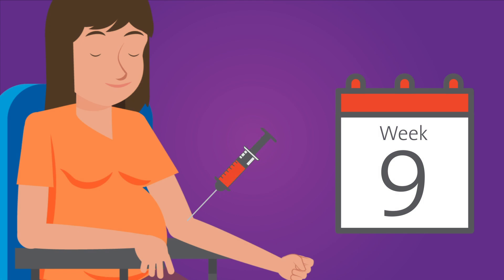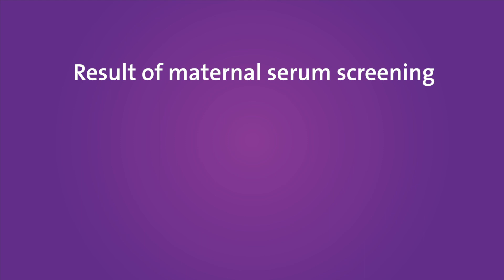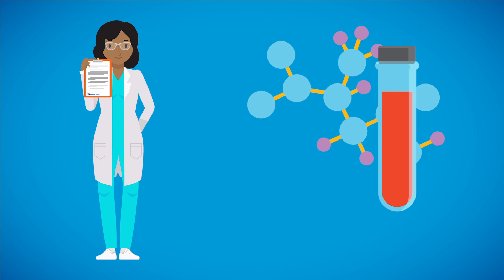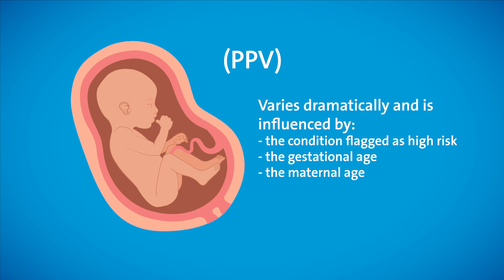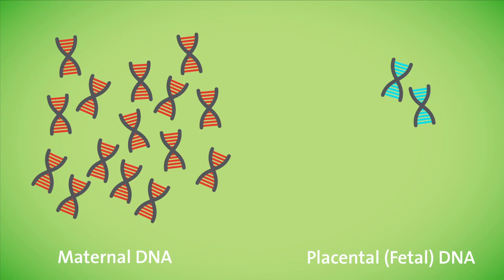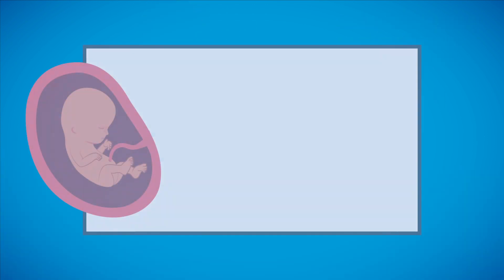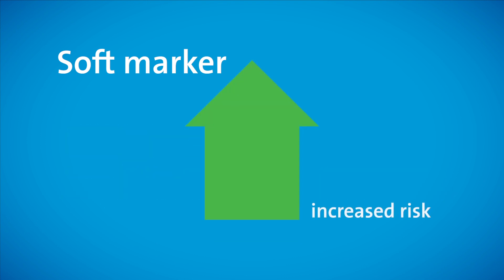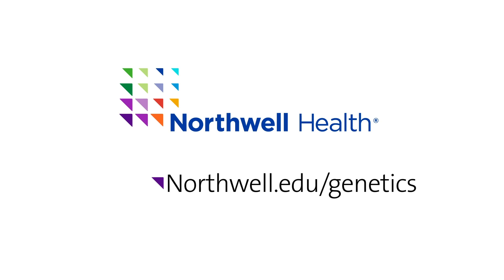Prenatal screening methods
Learn about prenatal screening methods, including early anatomy ultrasound, chorionic villi sampling (CVS) and noninvasive prenatal screening (NIPS).

We’re here to set the standard of care for our communities—and make the 2 million-plus patients we treat every year not only healthier, but happier. With over 66,000 employees, we have the brainpower to dream up new possibilities, and the manpower to make them a reality.